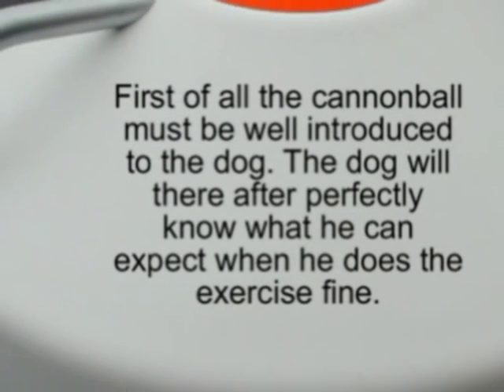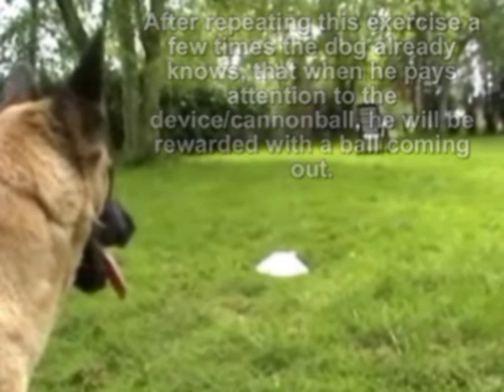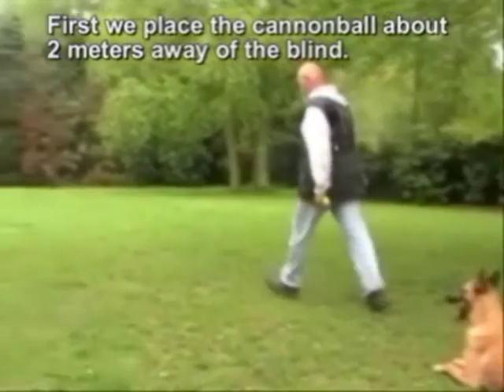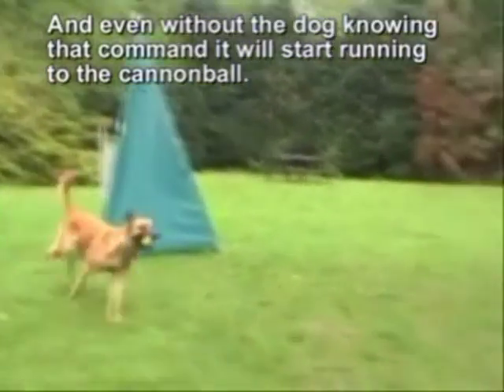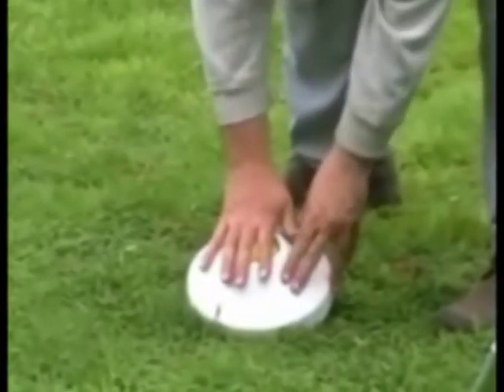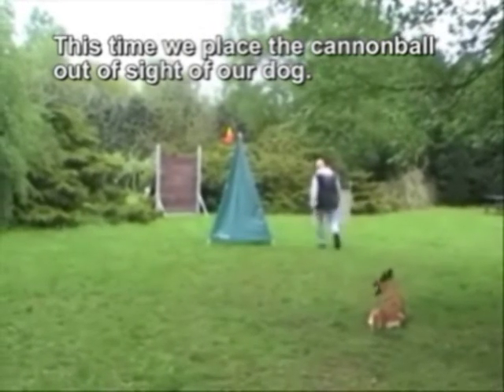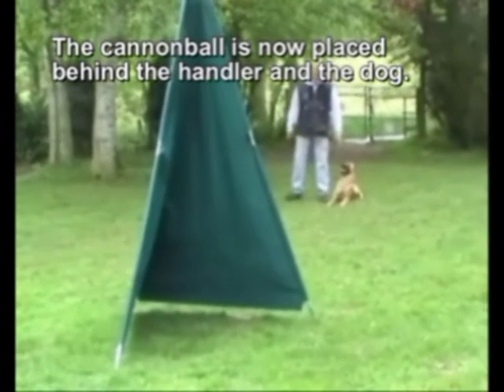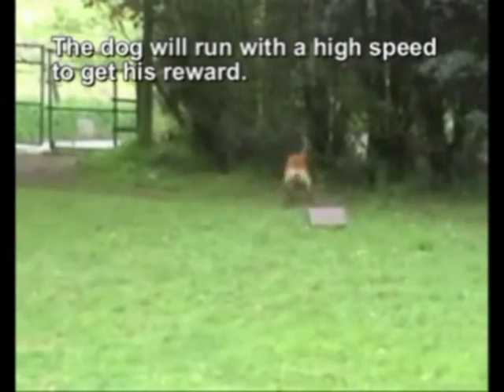Cannonball.... Remote controlled dog training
Belgian K9 friends showing their training methods with the Cannonball.